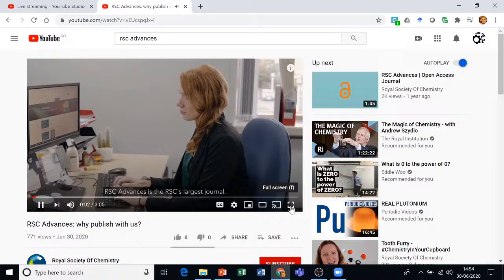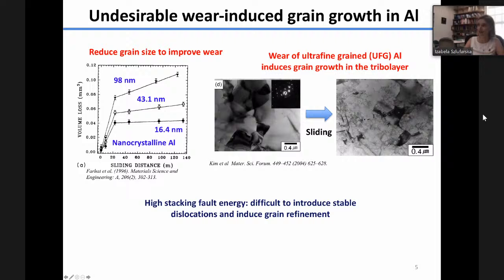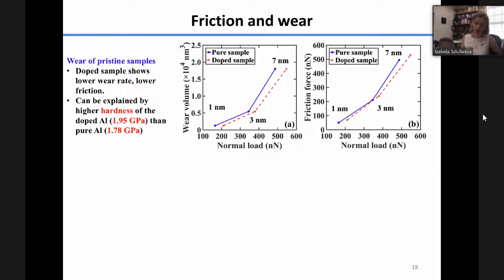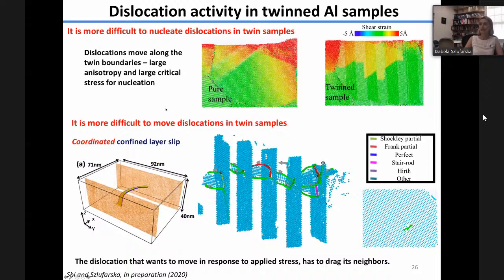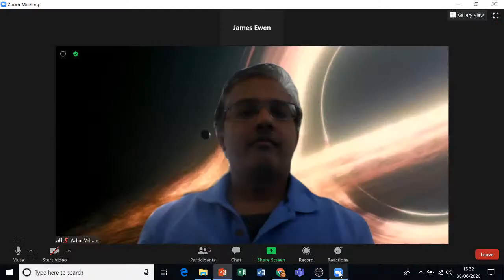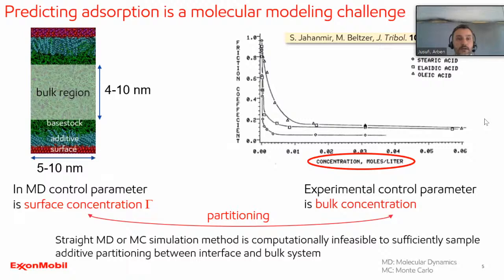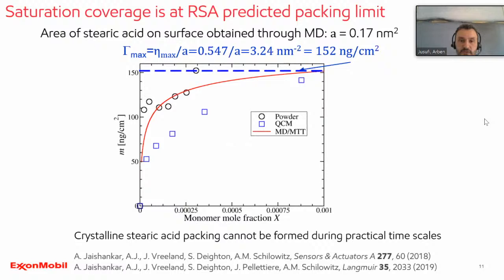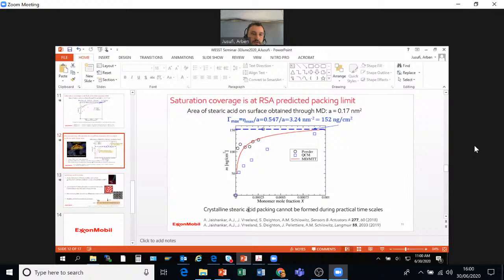WeSST 2020 - Prof. Izabela Szlufarska and Dr. Arben Jusufi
Seminar held live on 30th June 2020.

Prof. Izabela Szlufarska (University of Wisconsin Madison) Chemical and microstructural evolution in tribological contacts.

Dr. Arben Jusufi (Exxon Mobil) Adsorption of Friction Modifier Additives.